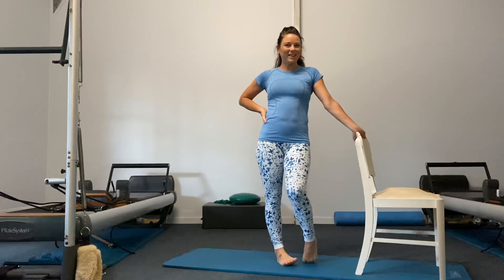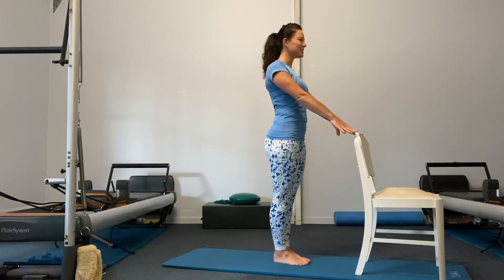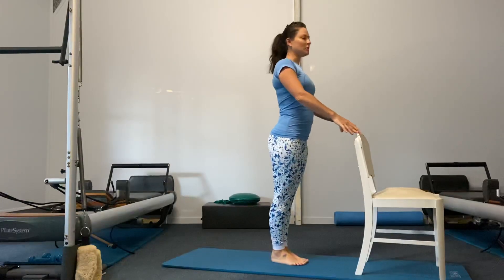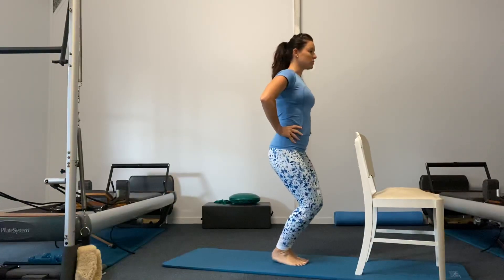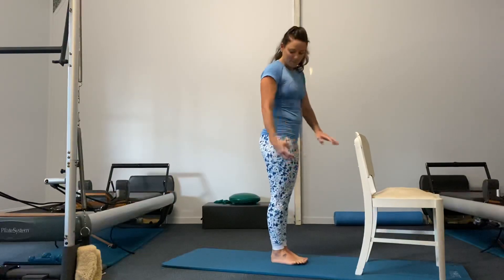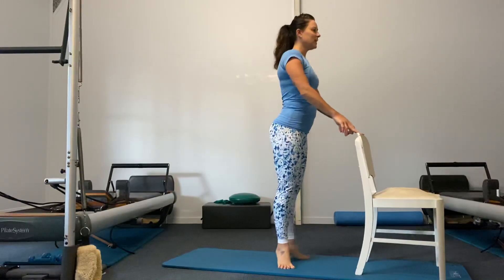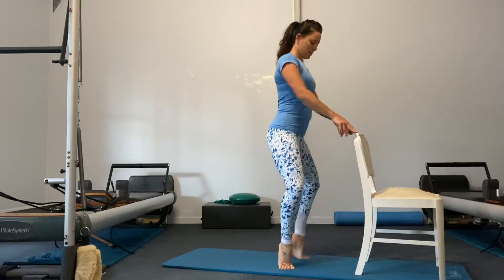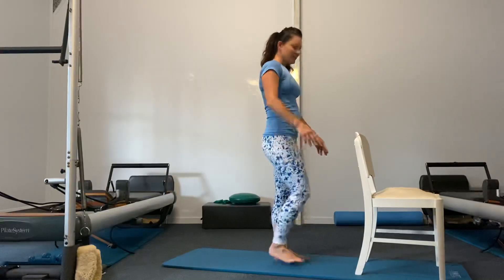Pilates Standing Barre Workout using a Chair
Join Tenille, Pilates & Yoga expert, as she takes you through a series of Pilates exercises & Yoga Stretches using a Chair. A great home workout for anyone to enjoy. All Pregnancy friendly (beside series 3)

Part 2- Pilates Standing Barre Workout- feel & love those legs